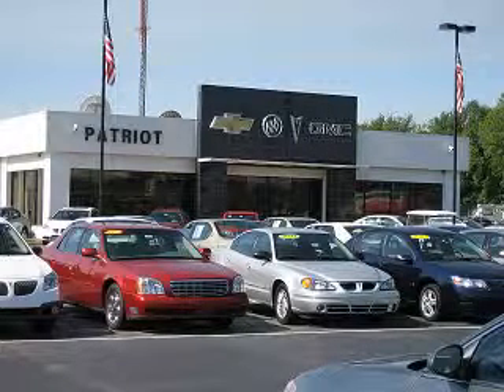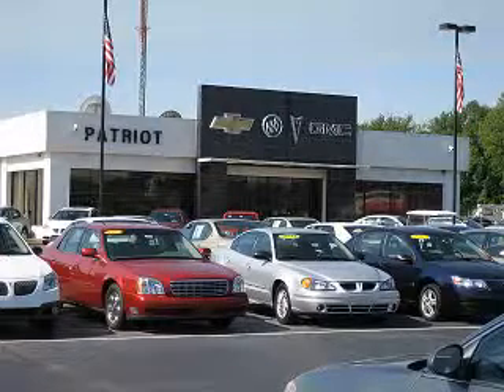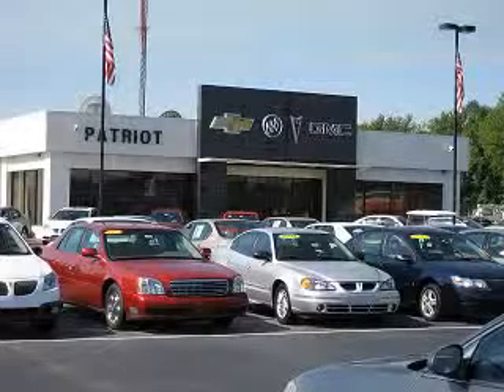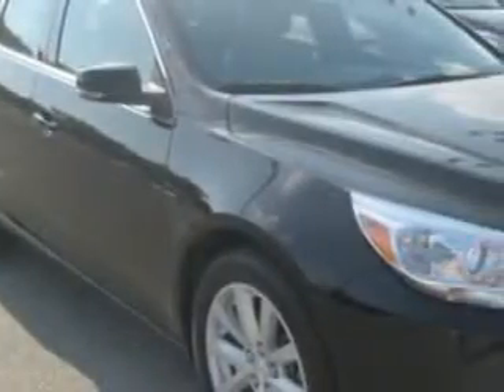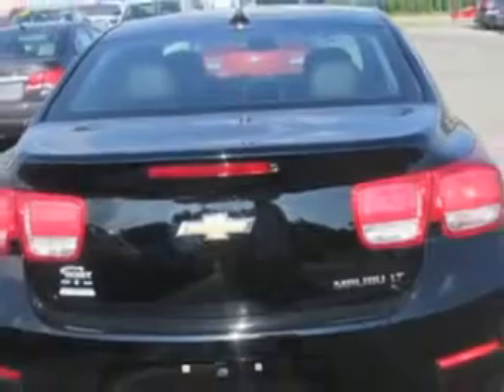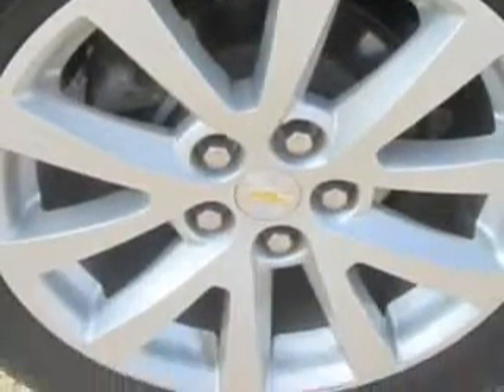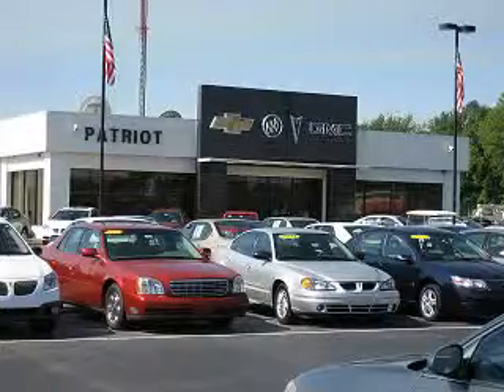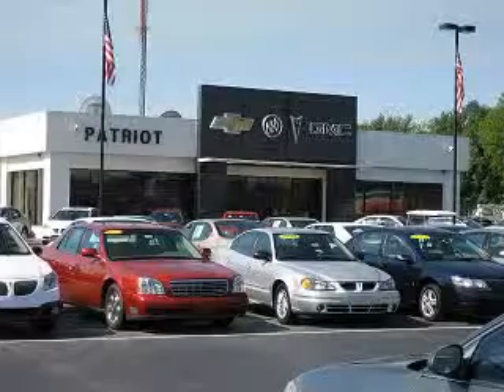2013 Chevrolet Malibu Patriot Chevy Buick GMC Princeton, IN 47670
Chevrolet Malibu Check out this Black Chevrolet Malibu Sedan, equipped with a 4 Cylinder engine and an automatic transmission.
MILES: 29,647
VIN:1G11E5SA2DU127963

2843 State Road 64 West
Princeton, Indiana 47670